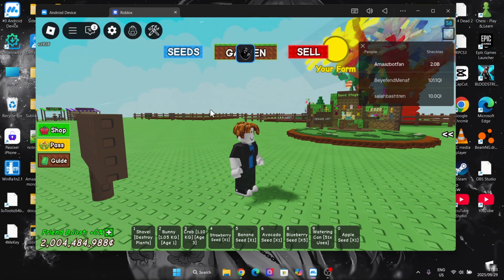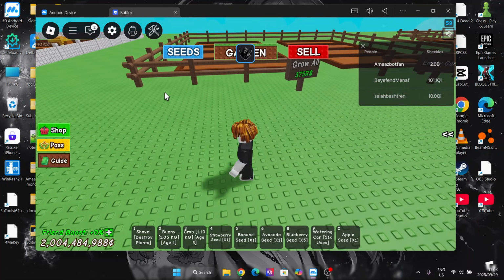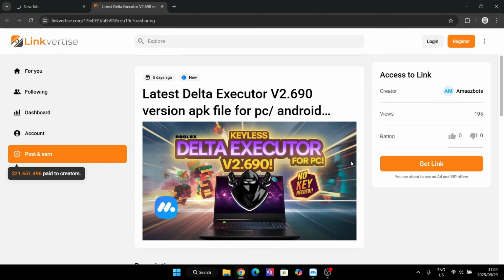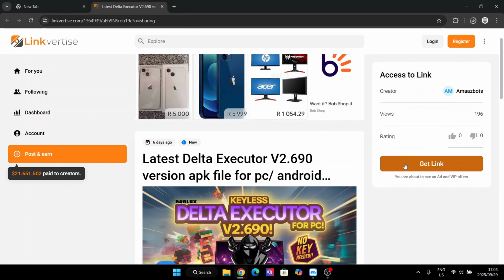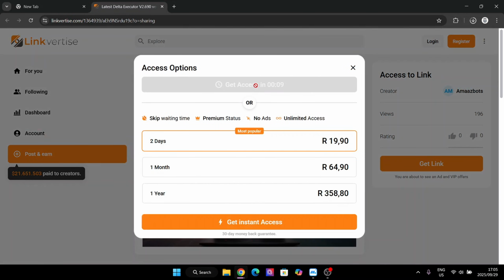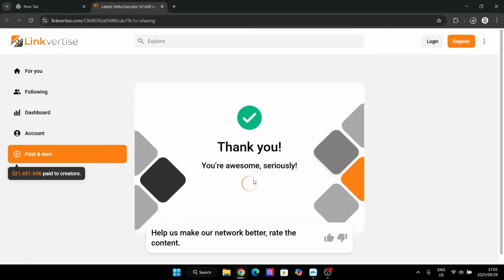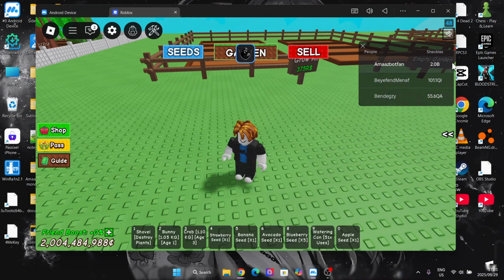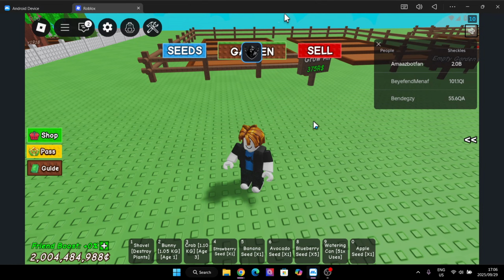Best working Delta Executor for PC! | How to download and install Roblox Delta Executor on Laptop/PC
Learn how to download and install Delta Executor V2.691 on your laptop or PC in this easy-to-follow tutorial. Get the latest version of Delta Executor and enjoy its features on your computer. This video guide will walk you through the steps to download and install Delta Executor V2.691 on your laptop or PC. Whether you're a gamer or just looking to try out this popular executor, this video has got you covered. Watch until the end to get Delta Executor V2.691 up and running on your laptop or PC.

**Delta Executor V2.691 for Laptop/PC | How to Download & Install Roblox Delta Executor (UPDATED 2025)**

🔥 **NEW UPDATE!** Delta Executor V2.691 is here! In this video, I’ll show you **how to download and install Delta Executor on your Laptop/PC** step by step. Delta Executor is one of the best **Roblox script executors** out there, and with this latest update, it’s even better! 🚀

✅ How to download Delta Executor V2.691 safely
✅ How to install and set it up on your **Laptop/PC**
✅ How to use Delta Executor for **Roblox exploits**
✅ A look at the latest features in this update

delta executor
all executors for roblox
delta executor
how to install delta executor on pc using android emulator,
how to get an executor for roblox pc
how to use delta executor on pc using android emulator
how to get an executor for roblox pc free
how to download delta executor
how to install delta executor
how to get an executor for roblox mobile android
delta executor v686 new update
roblox executor android
delta executor official update
delta executor official
official delta executor
delta update
roblox executor
roblox executor mobile
roblox executor